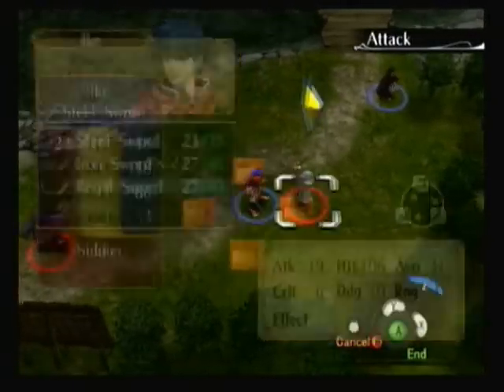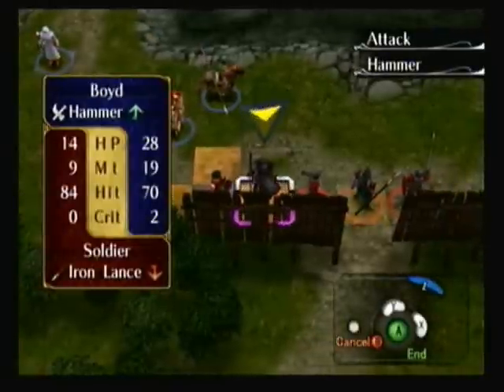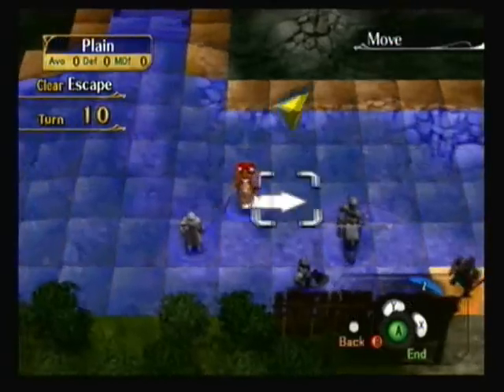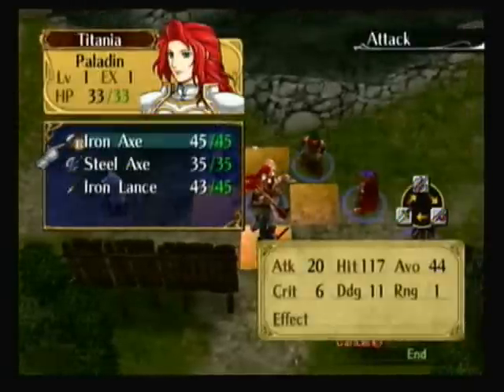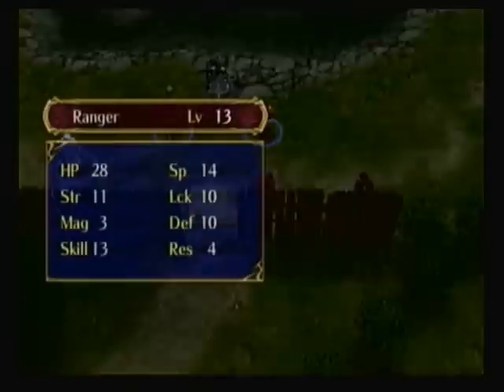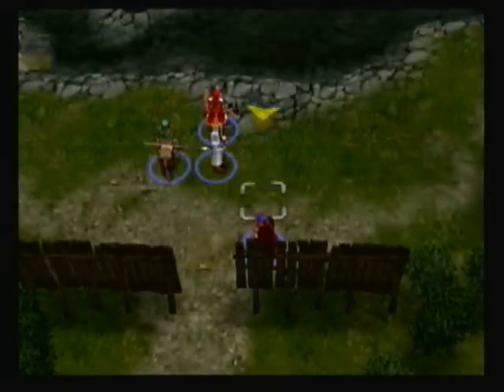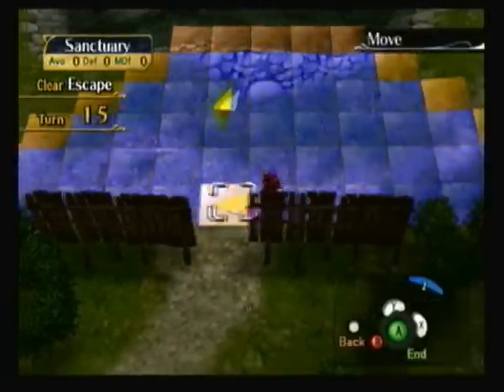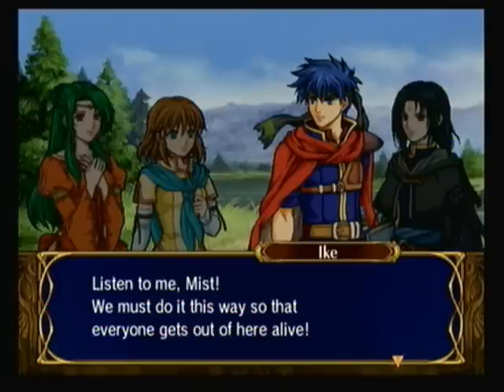Let's Play Fire Emblem: PoR - #13. Going Back for our Companions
We finish up the enemies blocking our path and we send the princess and the younger siblings to Gallia. However, we are now going back to help out our other companions.